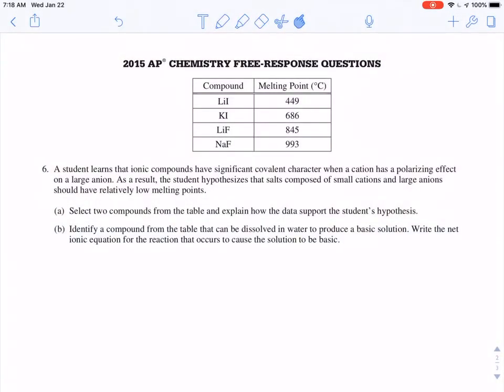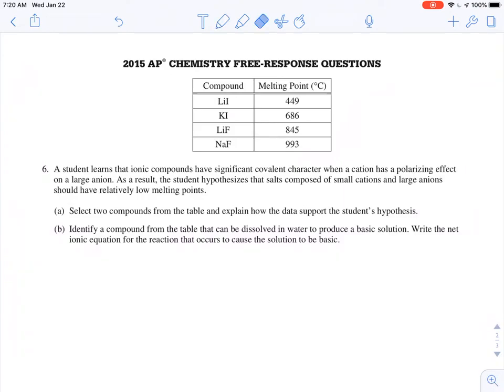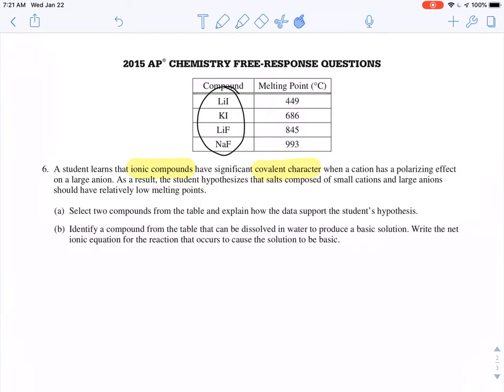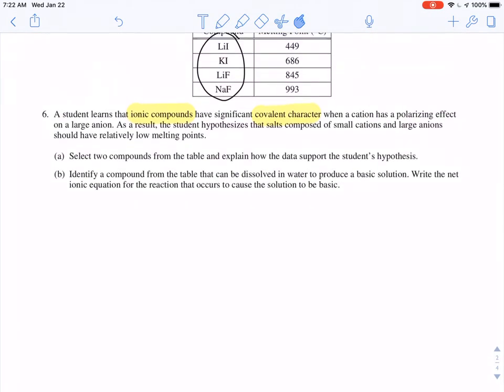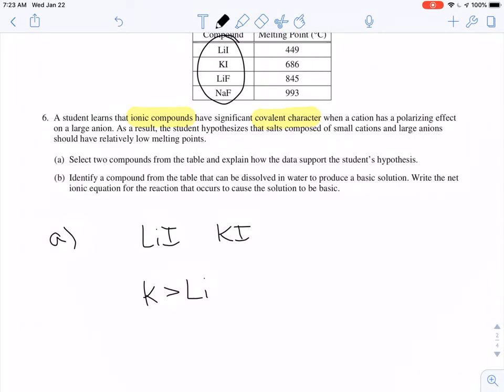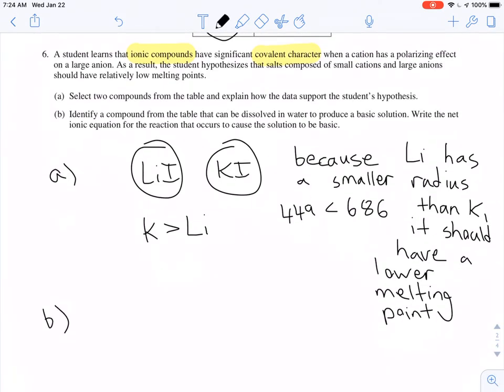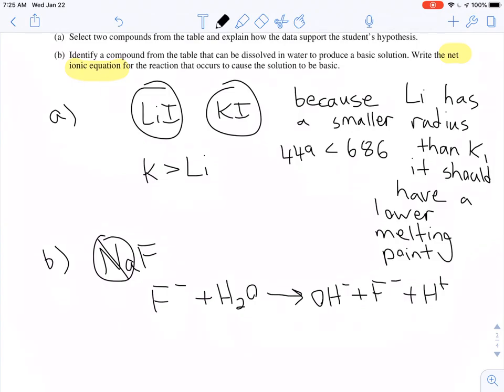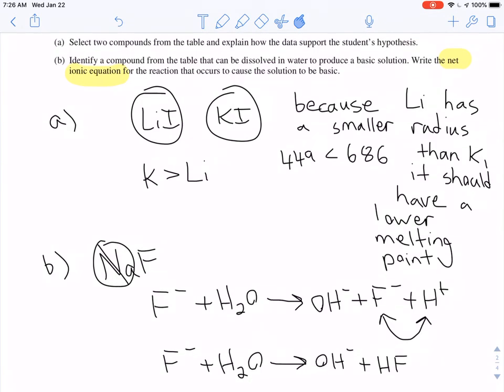AP Chemistry Exam 2015 FRQ #6